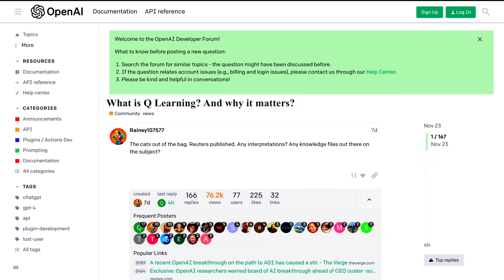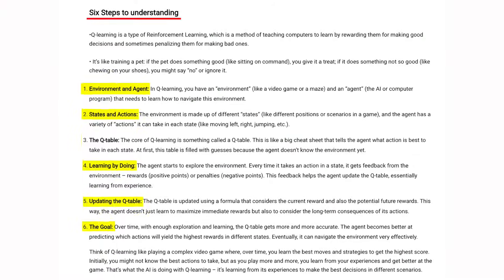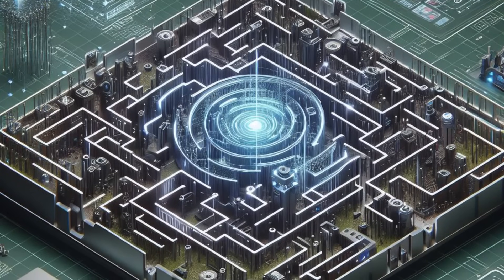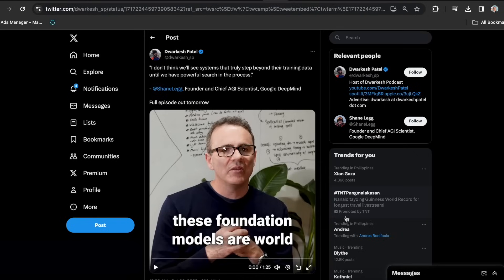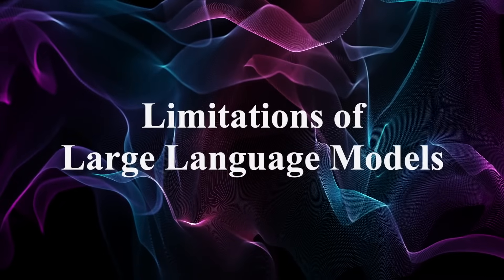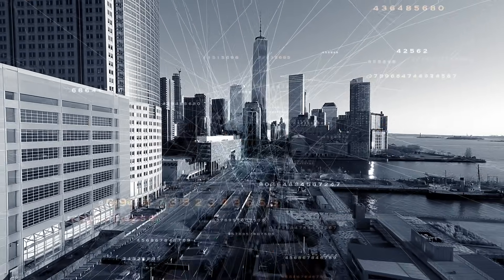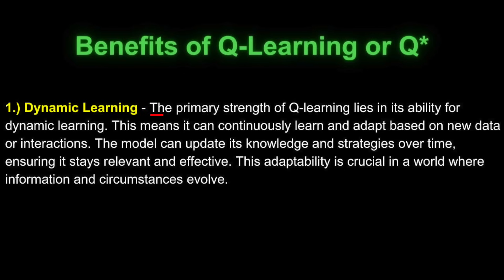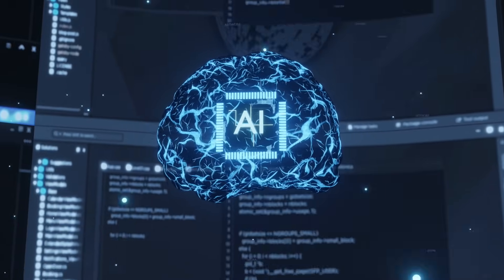OpenAi's New Q* (Qstar) Breakthrough Explained For Beginners (GPT- 5)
Today, we're demystifying Q* or Q-learning; teaching machines to learn from experiences. Explore its significance, and industry adoption with Google's Gemini, and ponder if GPT-5 will incorporate Q*.

Timestamps:

0:00 - Intro
0:29 - Origin of Terms
1:31 - 6 Steps for Understanding Q*
5:18 - Limitations of LLMs
6:34 - Pros of Q-Learning
7:47 - Industry Adoption
10:23 - Conclusion